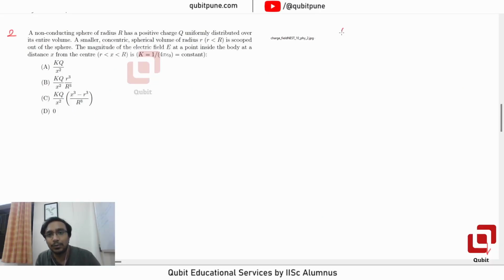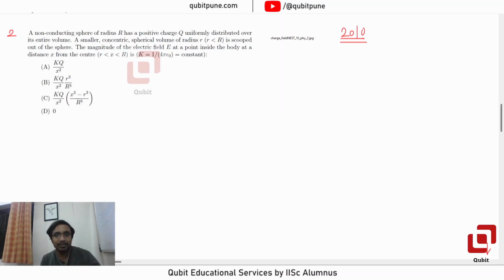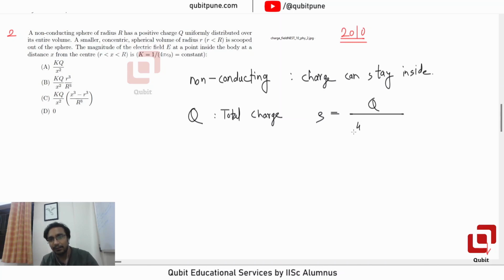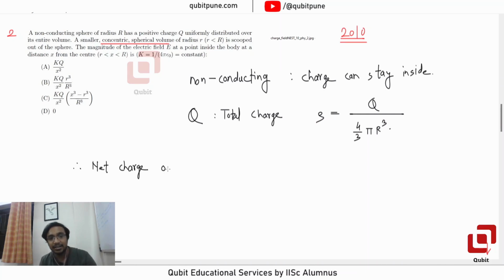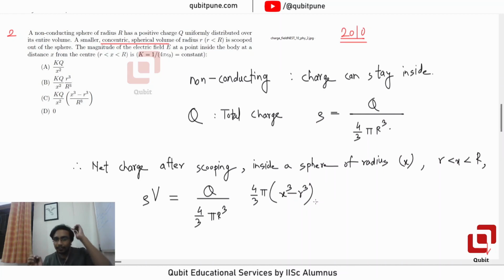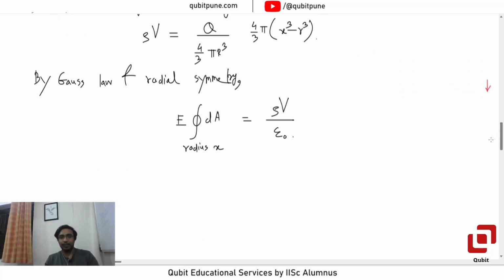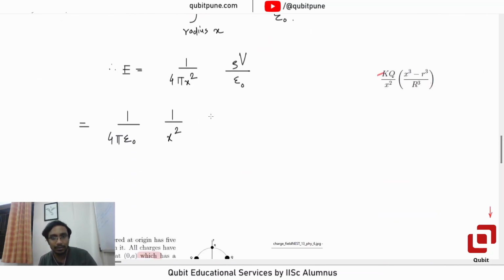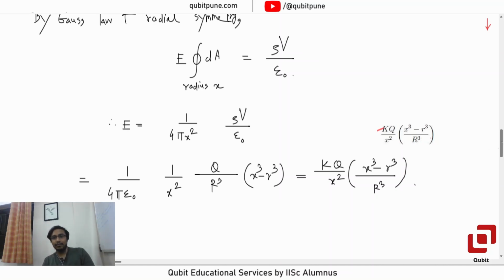NEST 2010 Physics Q2 Solution